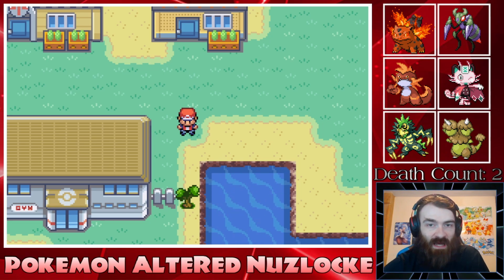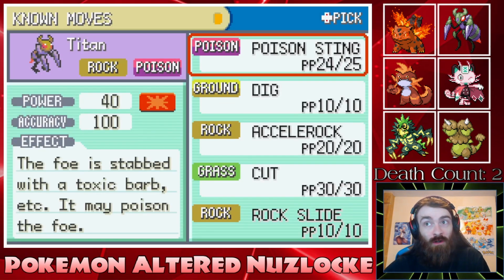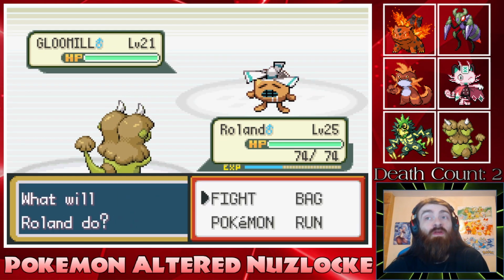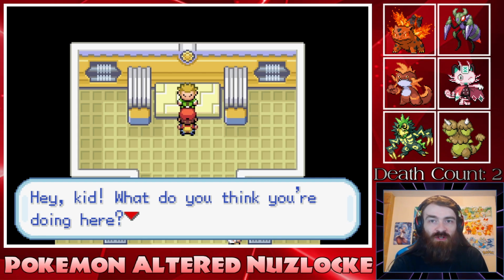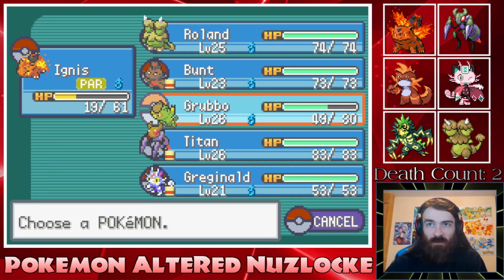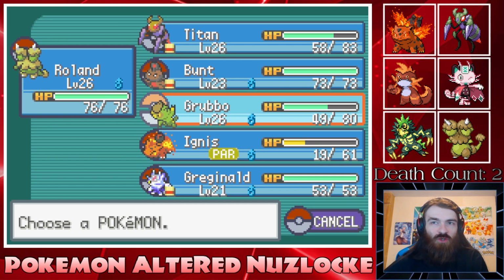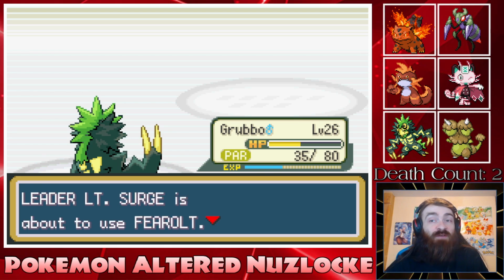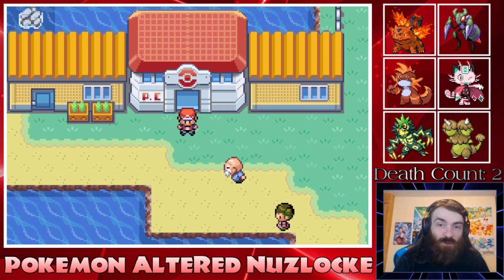Lt. Surge - #13 - Pokemon AlteRed Nuzlocke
Time for our 3rd gym battle against Lt. Surge and his new retyped and unexpected electric team!